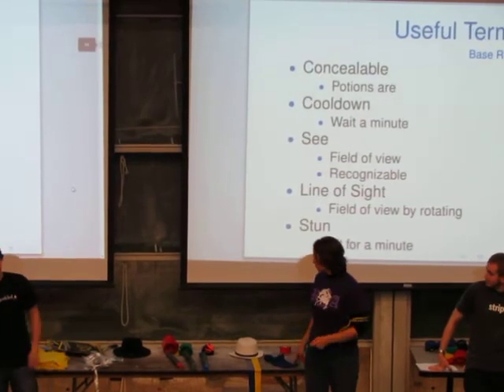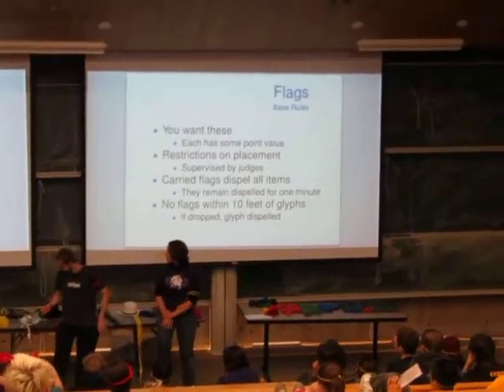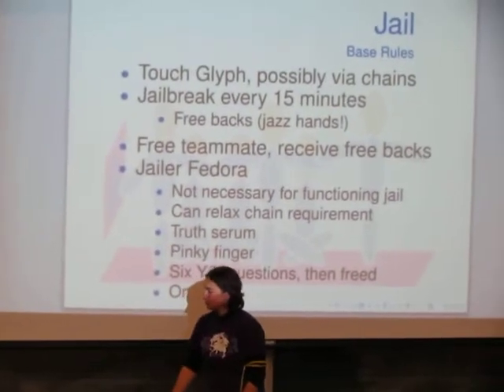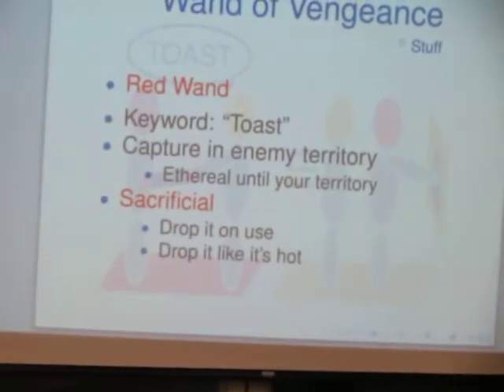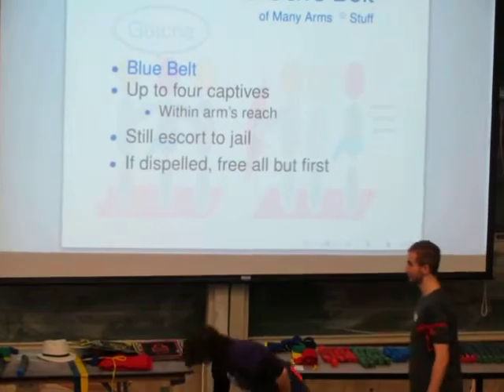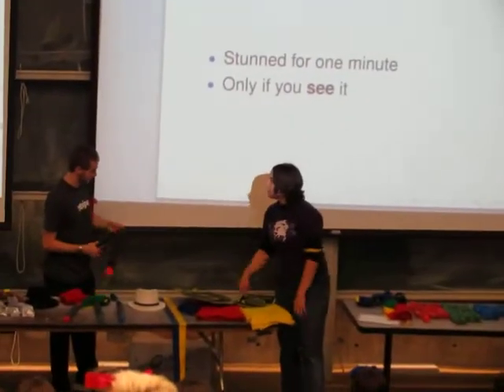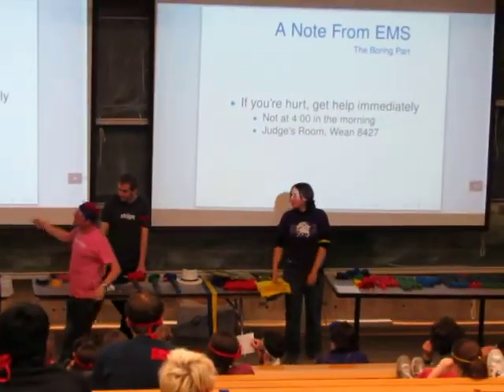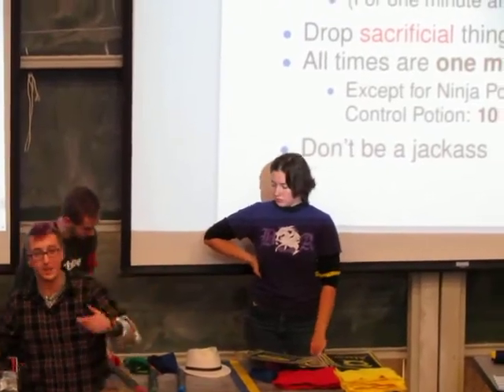CtFwS-Rules Fall 2014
The Fall 2014 Rules Presentation of Capture The Flag With Stuff.